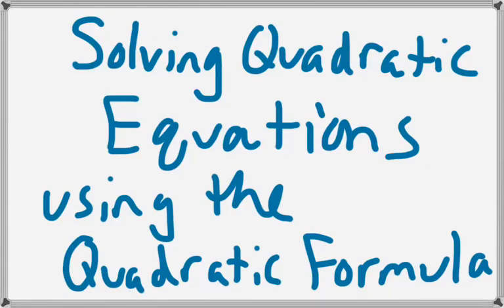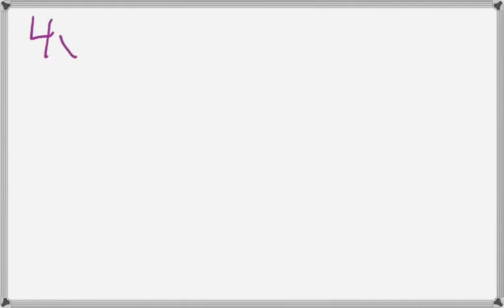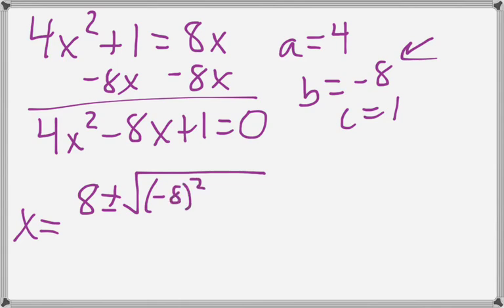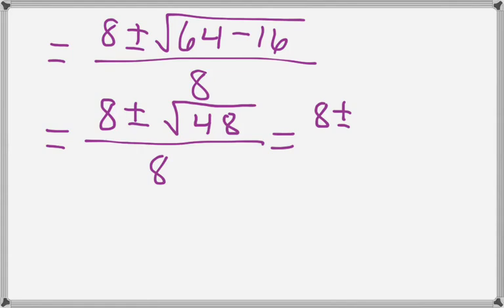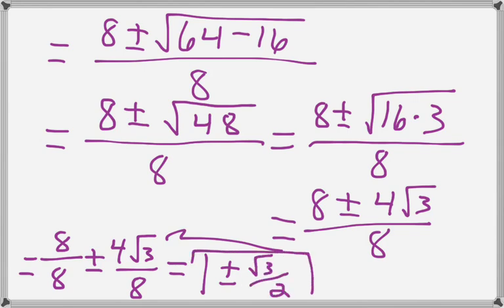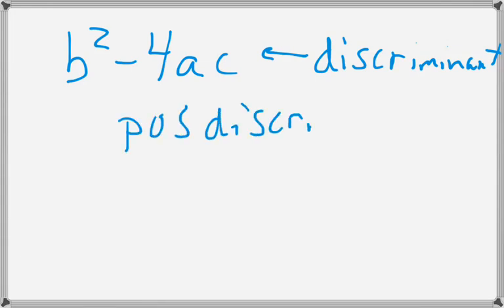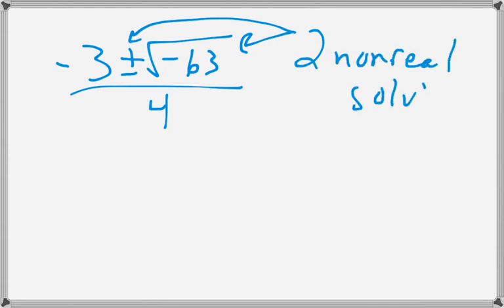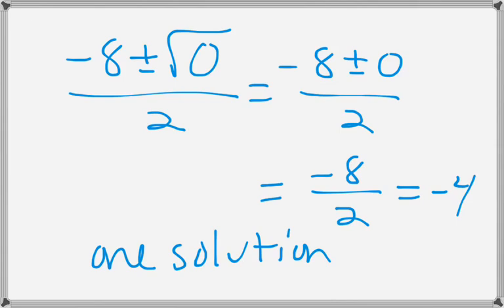Solving Quadratic Equations with the Quadratic Formula